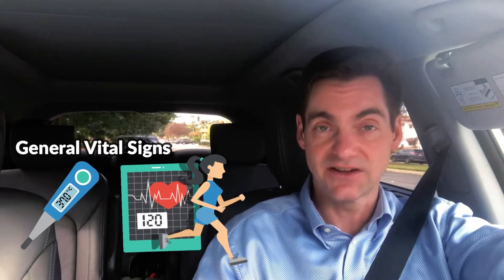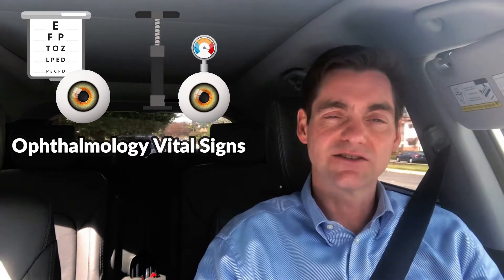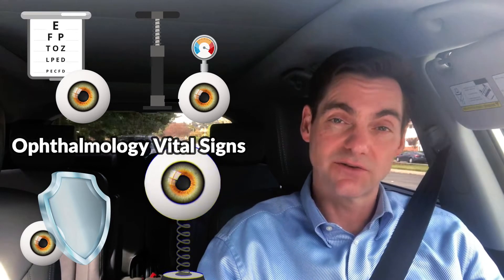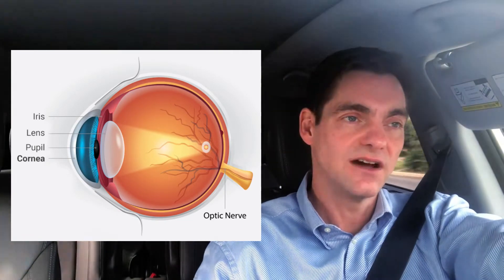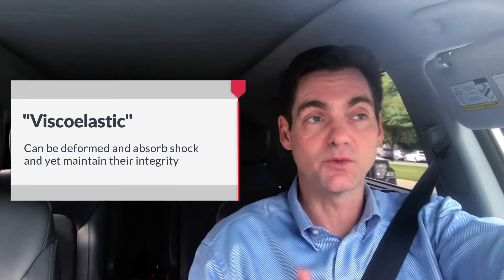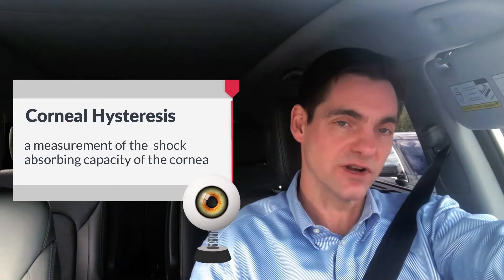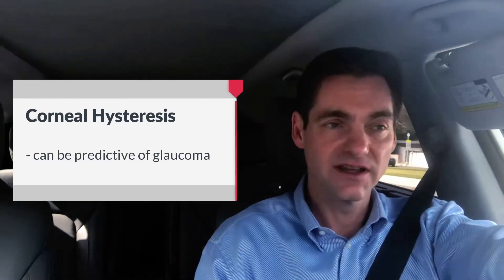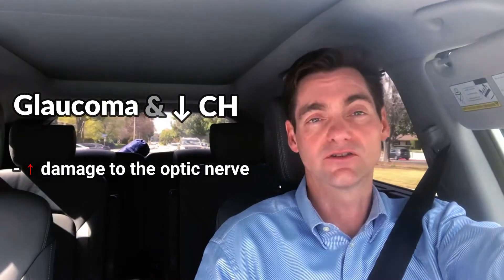Corneal Hysteresis Glaucoma Vital Sign | Driving with Dr. David Richardson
Cornealhysteresis is essentially a measurement of the shock-absorbing capacity of the eye.

In medicine “vital signs” are those measurements considered critical to the health of an individual. Common vital signs include temperature, heart rate, breathing rate, and blood pressure. But there are also vital signs of the eye. Visual acuity (e.g., “20/20”) and intraocular pressure (IOP) are two such measurements. For the last twenty years, those with ocular hypertension or glaucoma have had a third vital sign: central corneal thickness (CCT). Corneal thickness can be used (among other things) to estimate how likely someone may be to develop glaucoma. However, a newly discovered measurement has proven to be even more valuable than CCT. This new measurement is called Corneal Hysteresis (“CH”).

What is Corneal Hysteresis?

The cornea is the clear (transparent) surface at the front of the eye which focuses light onto the lens inside the eye. It can be thought of as a half-millimeter thick soft contact lens. Like a soft contact lens, it is deformable (“bendy”). Many biological tissues that can be flexed or bent without permanent damage can be described as “viscoelastic”. Viscoelastic tissues absorb some of the force used to deform them like the suspension strut in your car or truck works to absorb the impact of a pothole.

Corneal hysteresis essentially measures the “shock absorbing” ability of the cornea. The higher the corneal hysteresis, the greater the shock absorbing capacity of the cornea (and perhaps the eye).

It turns out that a low corneal hysteresis may be predictive of the presence of glaucoma and its progression (worsening over time). In particular, a low corneal hysteresis:
Can help predict who might develop glaucoma
Is more common in eyes with glaucoma than otherwise normal eyes
Is associated with optic nerve and visual field damage in those with glaucoma
Increases the risk of further damage to the optic nerve
Increases the risk of progressive visual field loss
May help in predicting which patients with normal tension glaucoma are more likely to lose vision
May predict who will respond to certain IOP lowering therapies. For example, a low corneal hysteresis is associated with a greater reduction of IOP after treatment with a class of IOP lowering eye drops known as the prostaglandin analogs (latanoprost being the most common). This also appears to be the case with certain surgical treatments such as selective laser trabeculoplasty (SLT).

What might be the reason for these associations?

It’s thought that corneal hysteresis may be similar to whole eye hysteresis. In other words, a low corneal hysteresis may indicate that not only is the cornea unable to adequately deal with changes in force, but the entire eye may be subject to damage from repetitive shocks. The eye suffers from a lot of physical abuse during the day as it is rapidly moved inside the orbit and it is squeezed by the eyelids during blinking.

Both elevated IOP and fluctuations in IOP can result in damage to the optic nerve. We kind of understand why elevated IOP is bad, but why fluctuating IOP is a risk for glaucoma is less well understood. Hysteresis may provide one answer (if not the answer) to this question. After all, if an eye has a limited ability to absorb shock then it makes sense that fluctuating IOP (essentially mini-shocks) would increase the likelihood of damage to the eye.

Low central corneal thickness (CCT) measurements are also known to be associated with glaucoma risk. However, corneal hysteresis is more strongly associated with glaucoma presence, risk of progression, and effectiveness of glaucoma treatments than central corneal thickness. Thus, if you could choose only one corneal measurement, you would be wise to choose Corneal Hysteresis over central corneal thickness.

If you fit into one of the following groups you could benefit from knowing your corneal hysteresis:

You have someone in your family with glaucoma
You have diabetes (which can increase your risk of developing glaucoma)
You are nearsighted (which can increase your risk of developing glaucoma)
You have elevated eye pressure (“ocular hypertension”)
You’ve been told that you are a “glaucoma suspect”
Your doctor is considering placing you on glaucoma medications
You’ve just started a new glaucoma medication
You are considering the option of glaucoma surgery
You have just healed from glaucoma surgery

Should I Worry if my Corneal Hysteresis Number is Low?

A low CH number on its own doesn’t mean that glaucoma is inevitable. However, the combination of a low corneal hysteresis and a high IOP is predictive of loss of vision over time. As such, this combination may suggest to your eye doctor that more aggressive lowering of the IOP is needed.